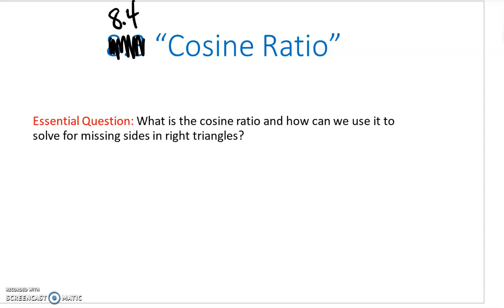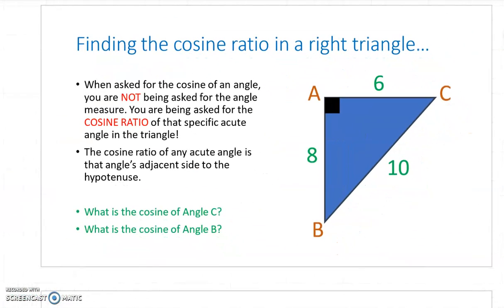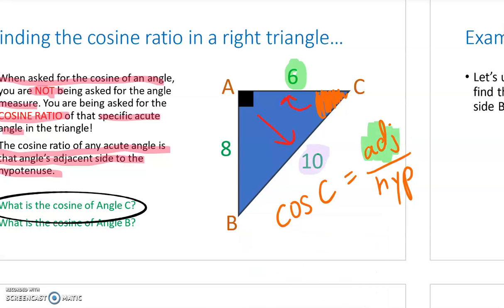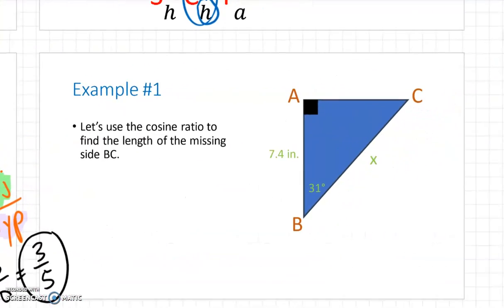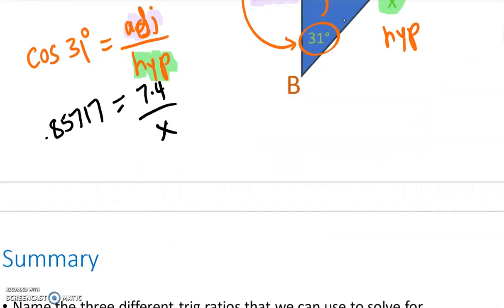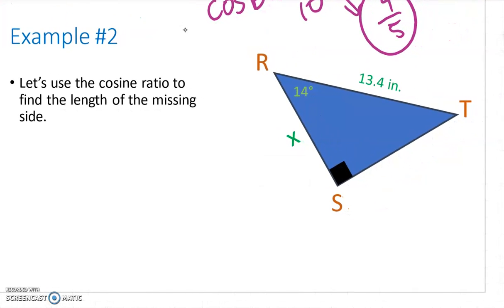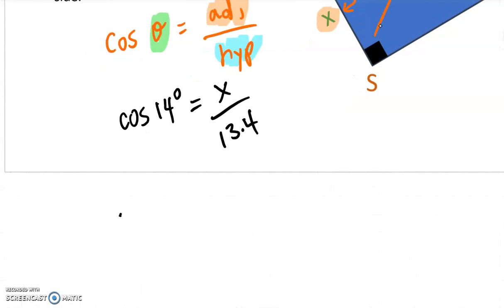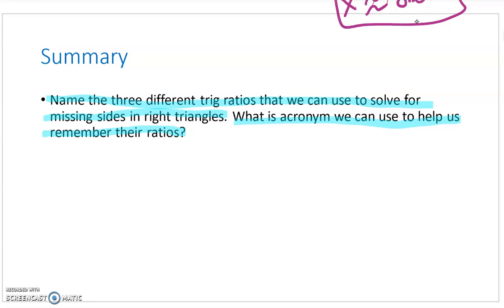8.4 "Cosine Ratio"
In this video, we talk about the cosine ratio and how it is used to solve for missing sides in right triangles.